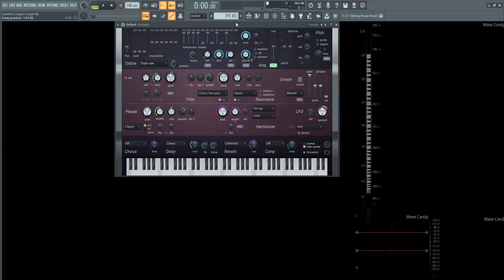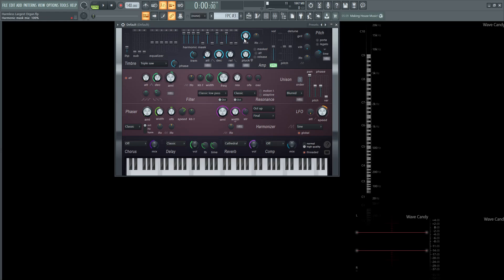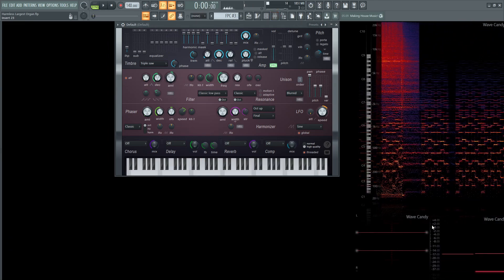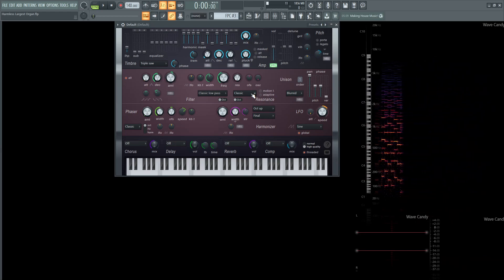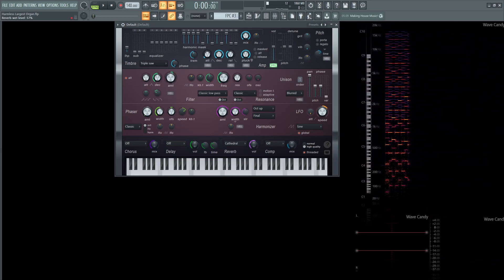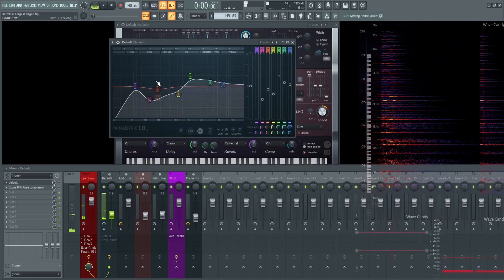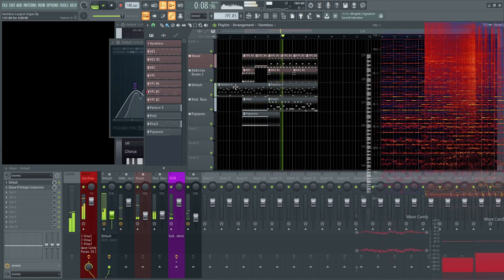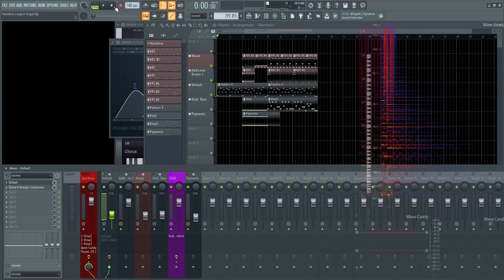Harmless Largest Organ Sound Design | FL Studio 20 Tutorial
In this Harmless sound design tutorial, I show you my largest organ!
Click the link below if you want to get your hands on my largest organ...

Give the video a thumbs up if you enjoyed my largest organ!